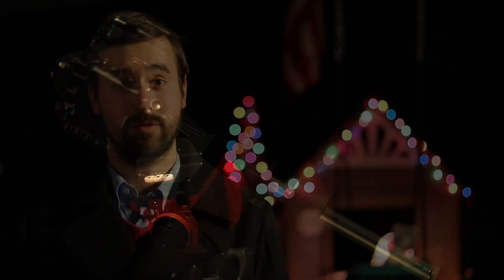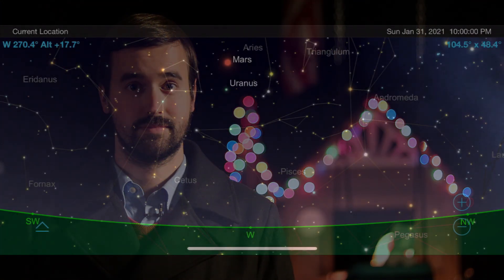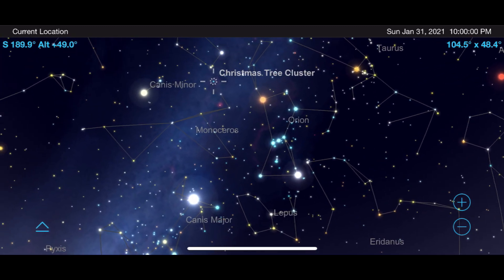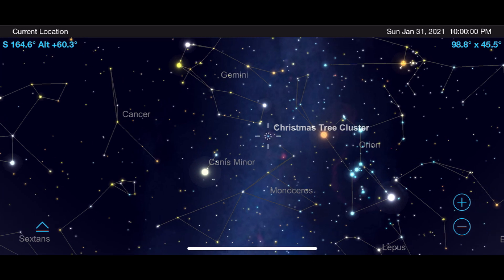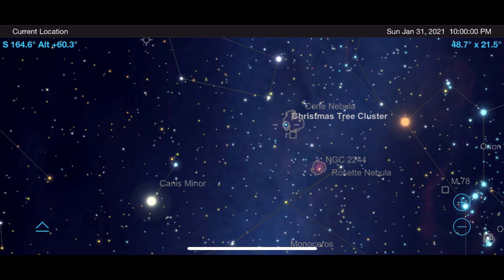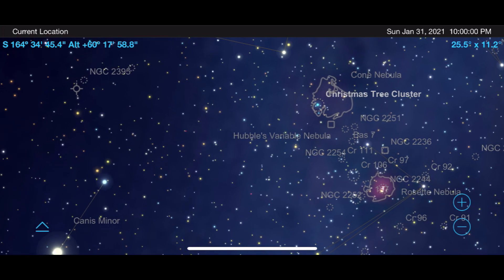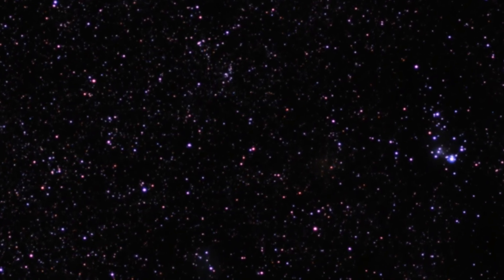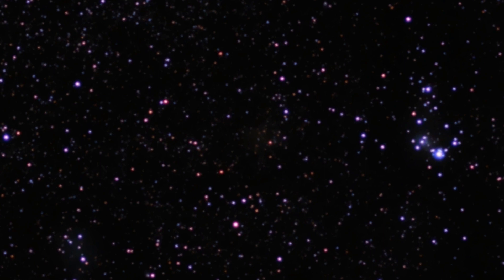How to find the Christmas Tree Star Cluster in the Winter Night Sky!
I'll show you how find the Christmas Tree Star Cluster in the night sky. Made up of over 80 stars, it lights up the sky all winter long and is a treat to see through the telescope or image with a tracking mount.

App Used: SkySafari 6 Plus